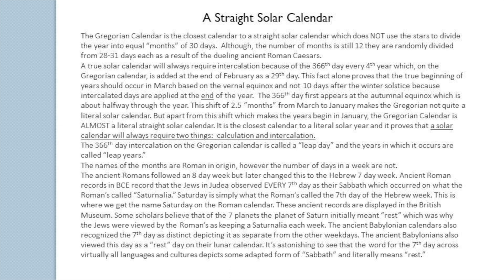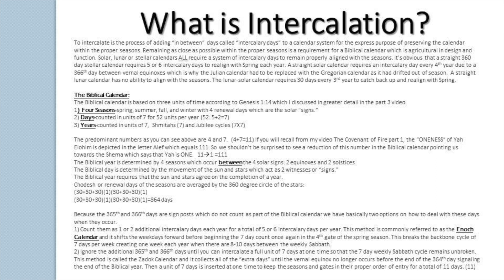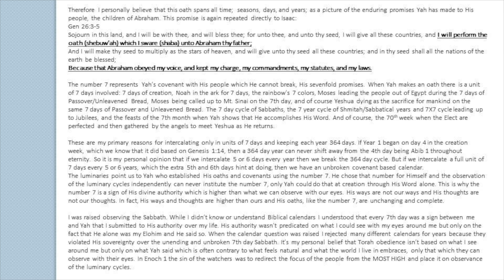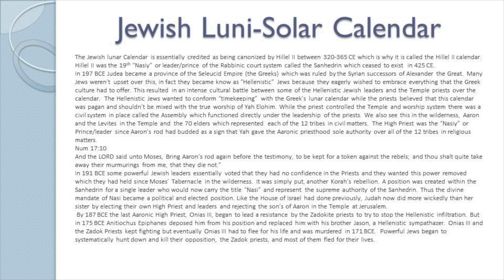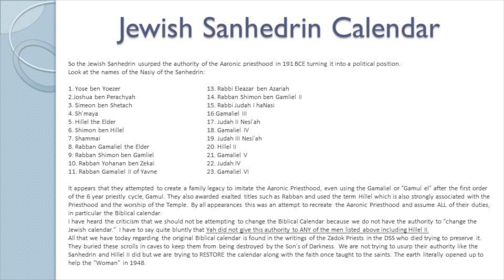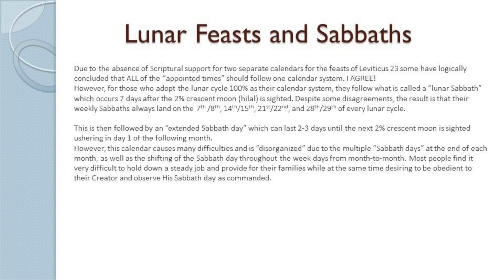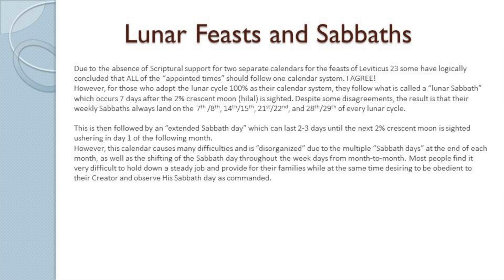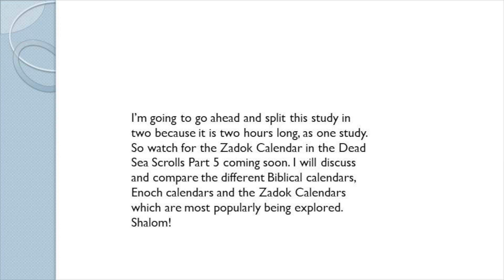Zadok Calendar In The Dead Sea Scrolls Part 4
In part 4 of the Zadok Calendar series I will discuss the various calendar systems and begin exploring the concept of "intercalation" in the Biblical calendar. The study of calendars and intercalation is divided into two studies, Part 4 and Part 5.